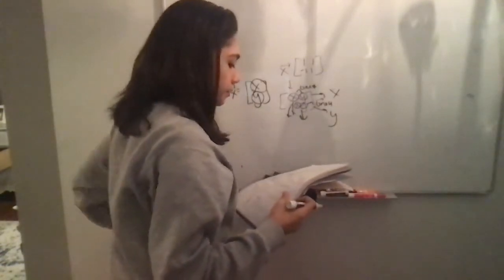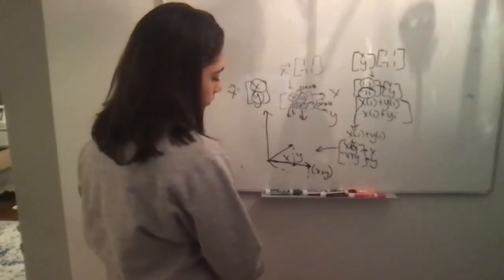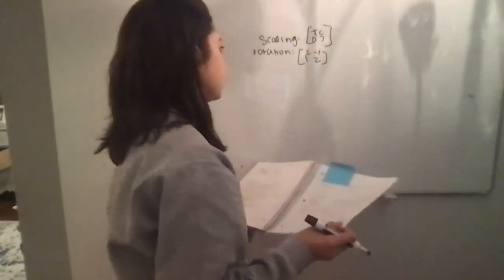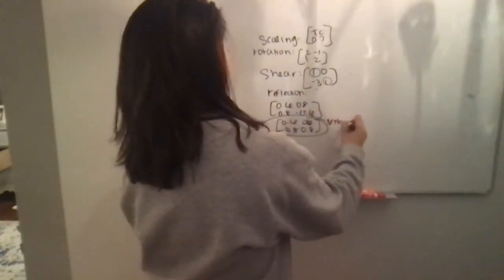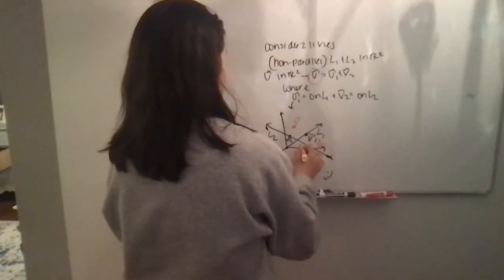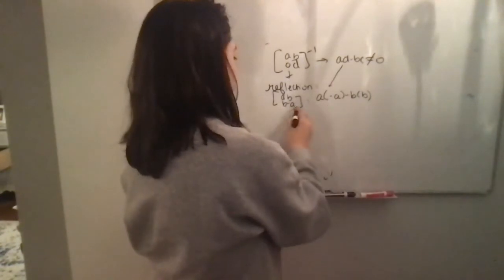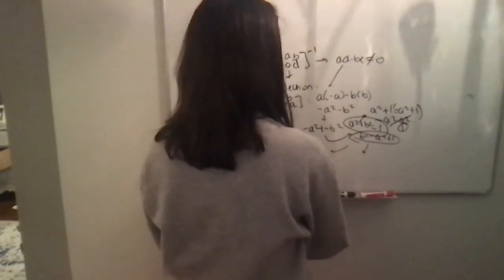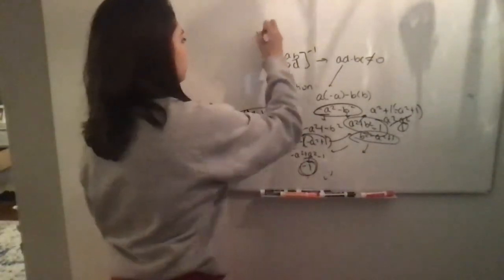Transformations problem set two